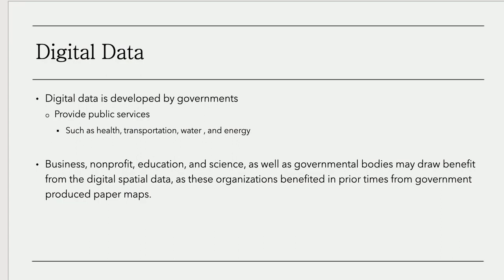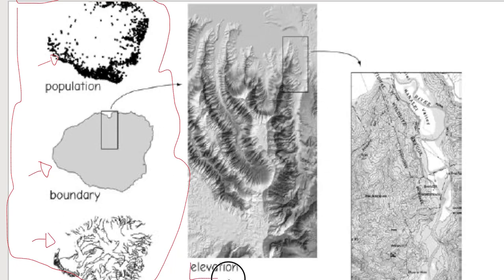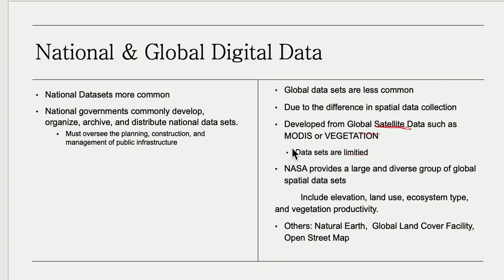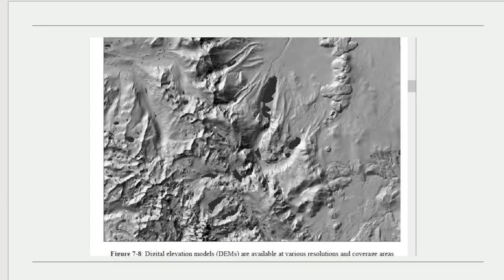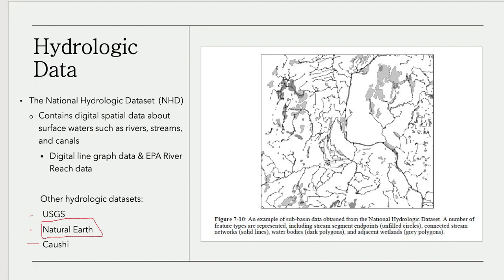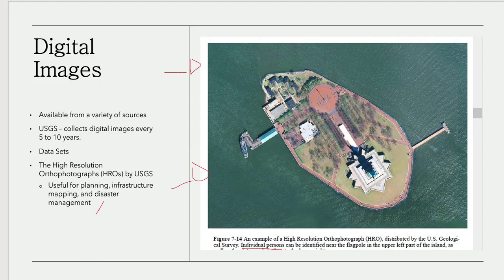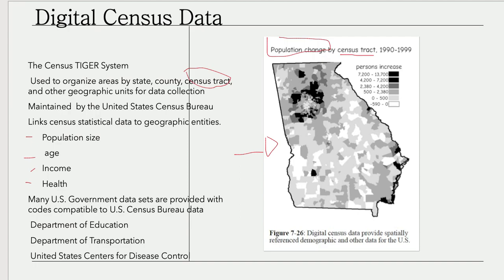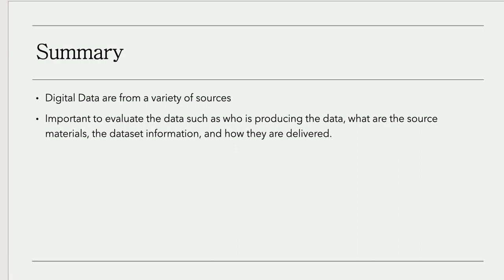Digital Data Lecture